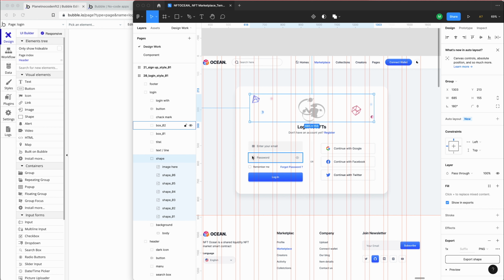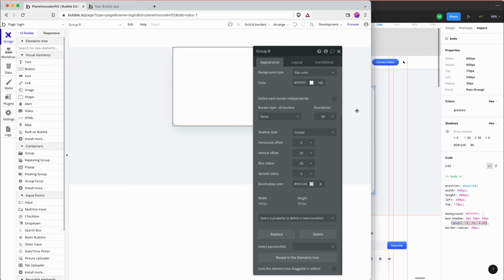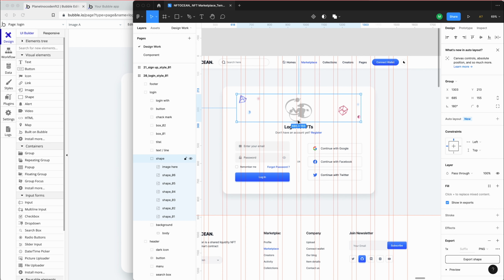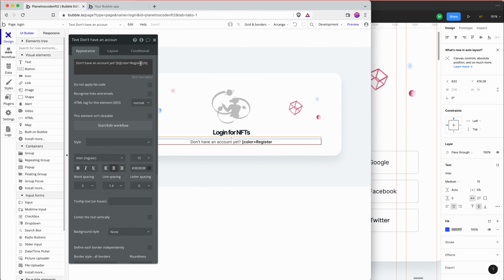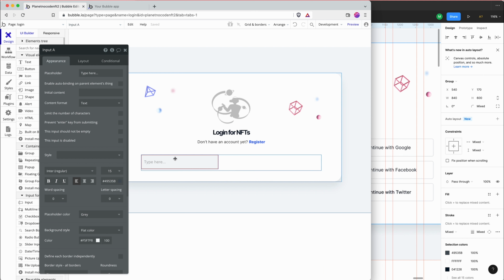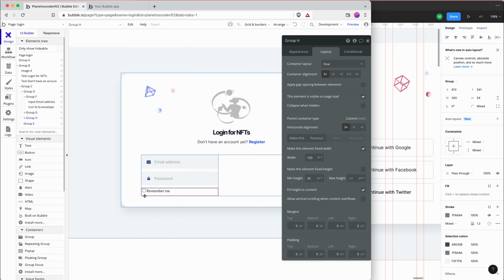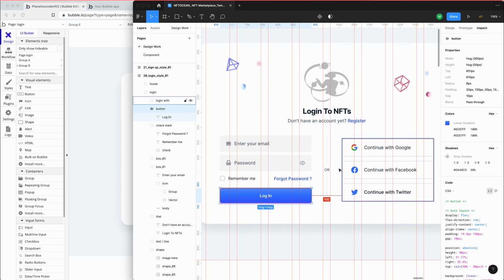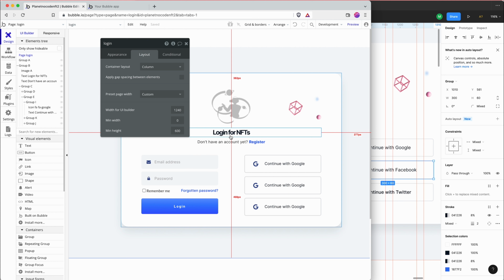How to Build an NFT Marketplace Login with Figma & Bubble.Io | Bubble.io Tutorials | Planet No Code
In this Bubble.io tutorial video we demonstrate how and why you might choose to manually convert a Figma template into Bubble. This video explains padding, margins and explains the basics of CSS to help you get started.

00:00 Introduction
00:41 Finding and setting your Page width
01:15 Header height and width
01:51 Page background
02:26 Creating a containing group
03:00 Copying a drop shadow from Figma
03:48 Spacing, padding and margins
04:20 Export images from Figma to Bubble
04:40 Upload and style PNG image
04:50 Bubble New Responsive Engine Layouts
05:00 Building with responsive design in mind
06:10 Checking margin/padding in Figma
07:25 Responsive image size
07:58 Copying Typography from Figma into Bubble
10:30 Styling text within a Text element with bb-code
11:55 Building a 2 column layout with the Bubble New Responsive Engine
13:25 Copying text Input design from Figma to Bubble
14:50 Icon overlay within text Input element
17:25 Using gap spacing between elements
18:22 Using the Checkbox element
20:42 Styling a Button element with gradient
22:23 Building custom Buttons with Groups